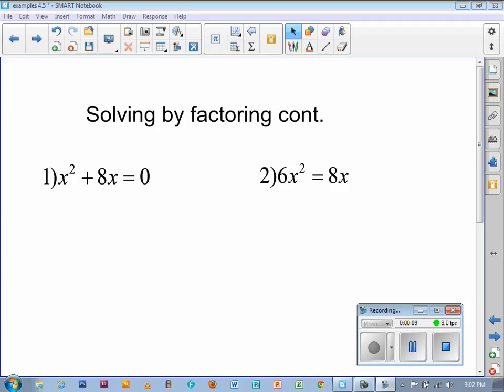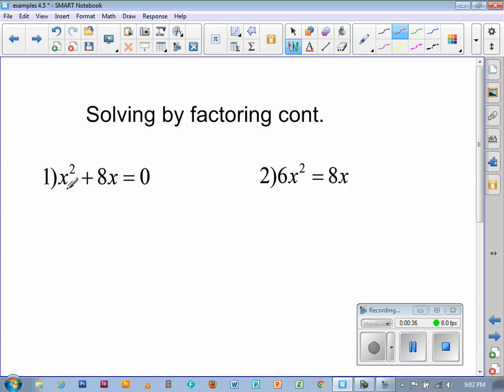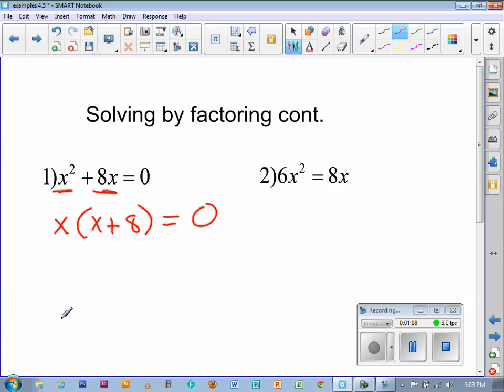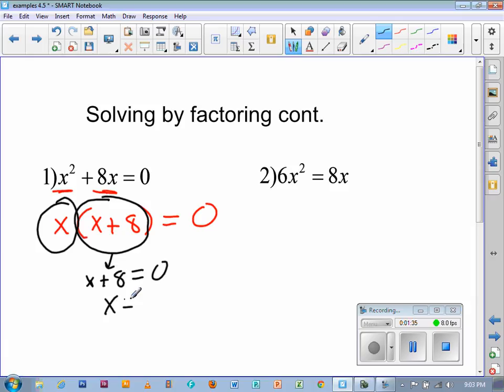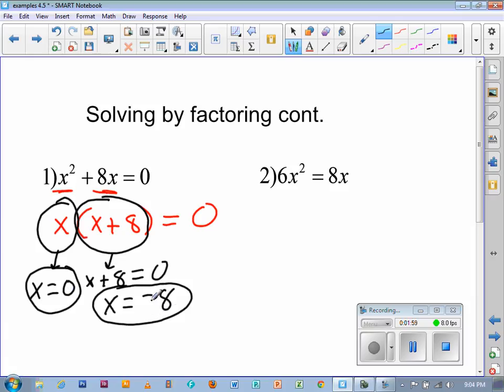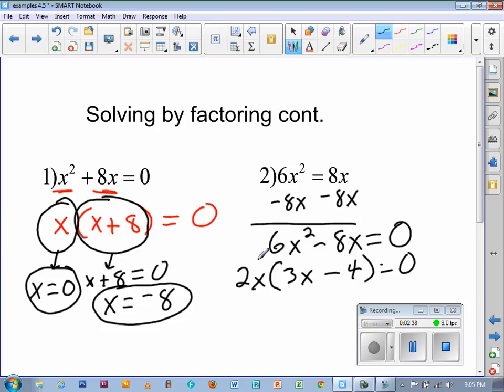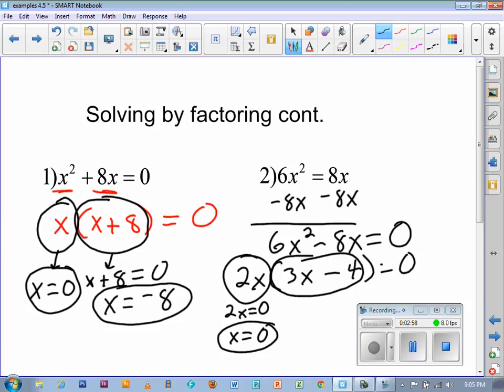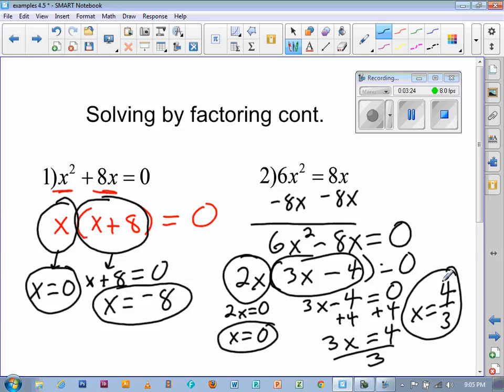notes 4 5 solving quads by factoring GCF